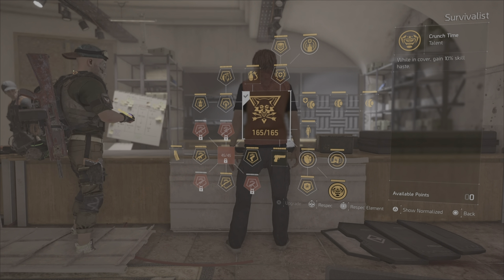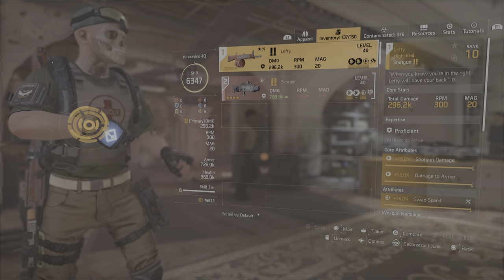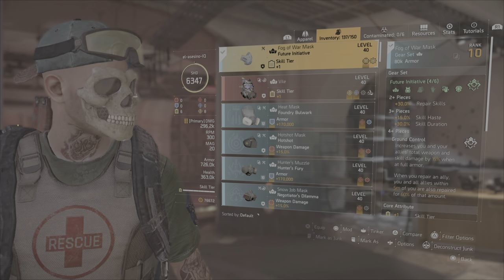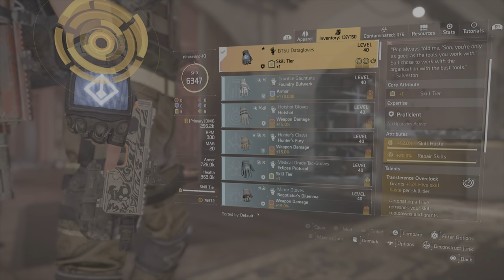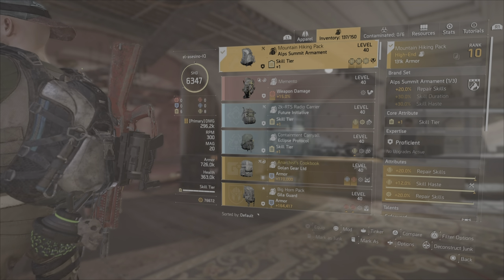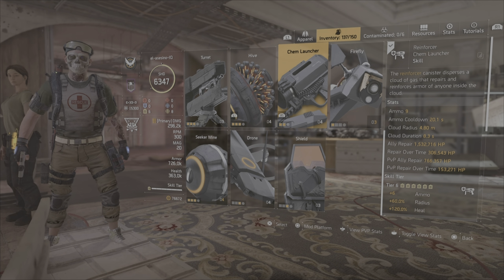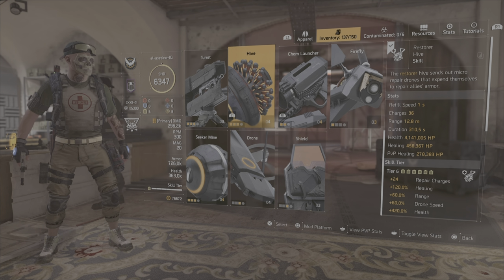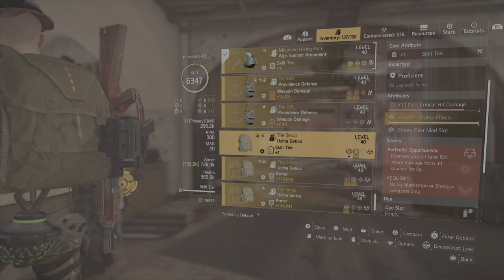the division 2 best healer build for all pve content with overcharge healing 1.5m per charge tu20.4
agents today i have a healer pve build for all pve content like raids incursion legendary and heroic missions with this build no one of ur teammates will go down cuz u give them a lot of healing 1m armor per 1 restore hive charge and 1.5 armor by chem make sure to have this build in ur load out cuz it's very helpful for the team
chapters
0:00 intro
0:14 build showcase
12:33 gameplay